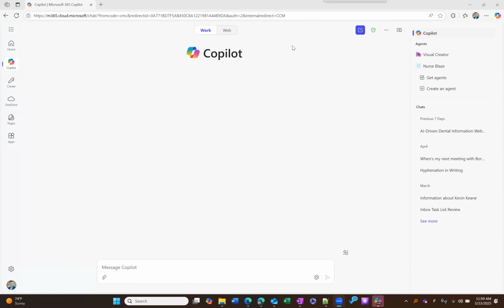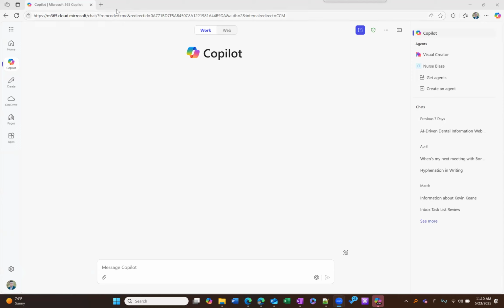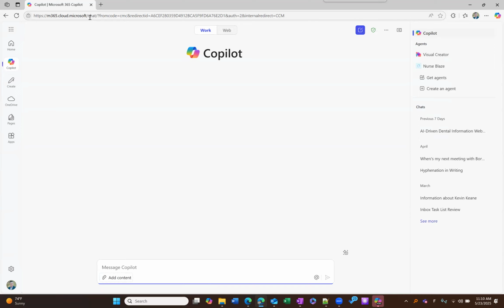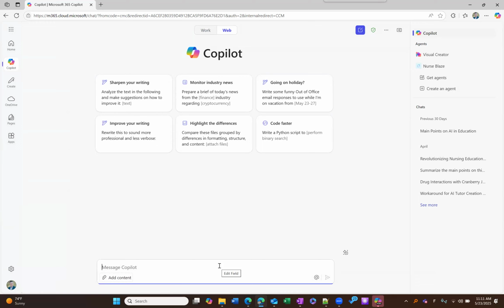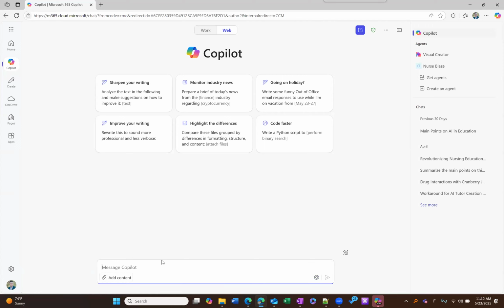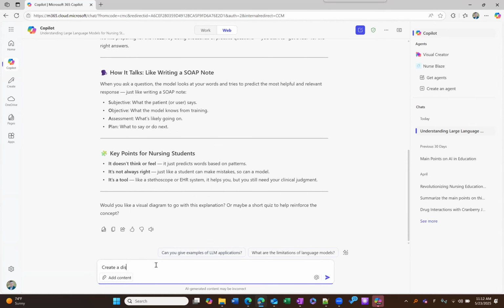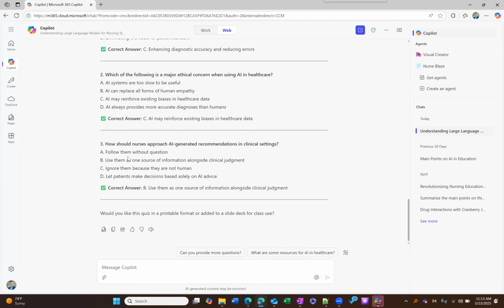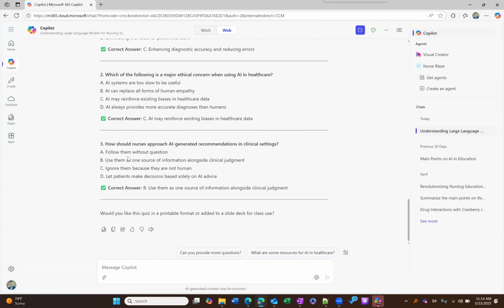How to use Microsoft Copilot A Demo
Chris Hickman introduced Microsoft Copilot, an AI-powered assistant approved for use at UAB, and demonstrated how to access and use it. He showed various ways to create prompts for different tasks including summarizing emails, generating lesson plans, and creating educational content for nursing students. Chris stressed the importance of providing clear instructions and encouraged users to experiment with Copilot in their workflows to maximize its effectiveness.